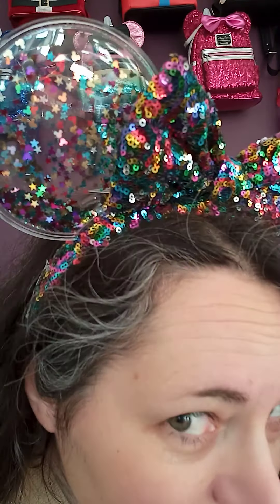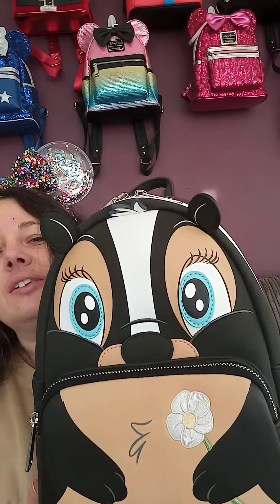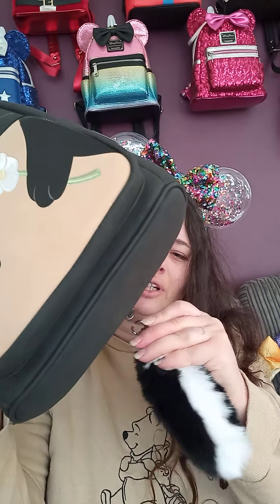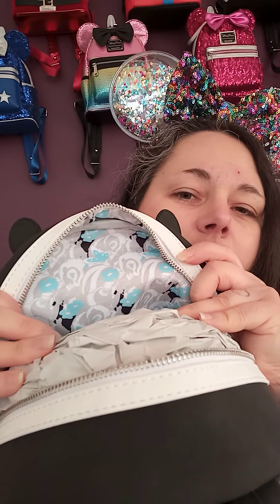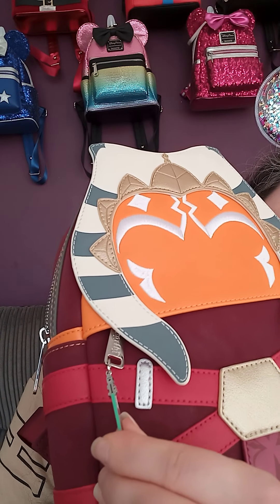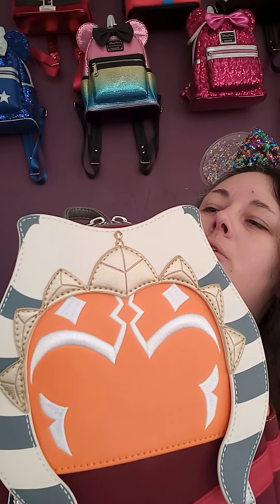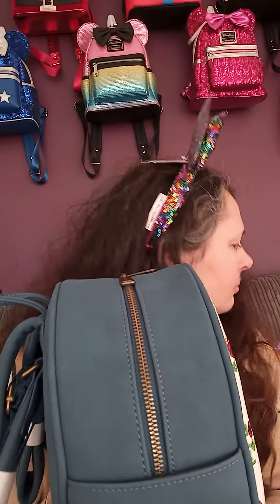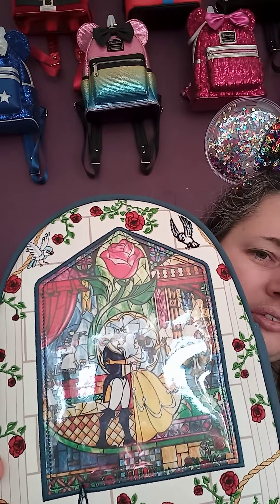my latest loungefly and some new ears!